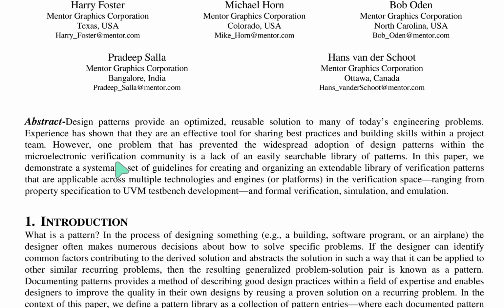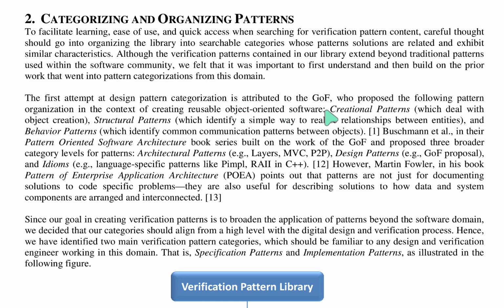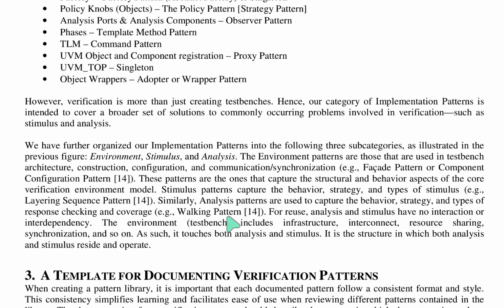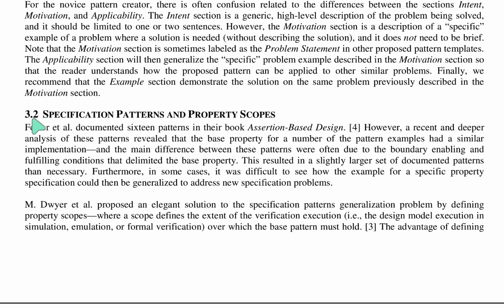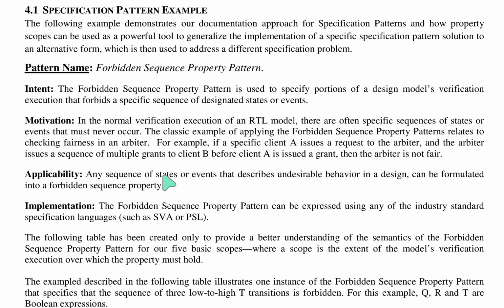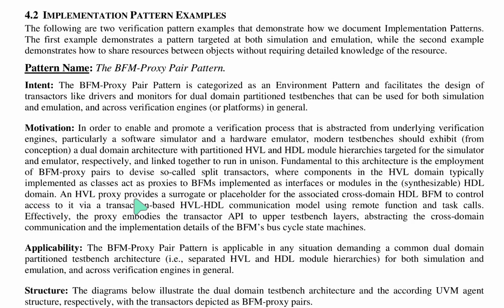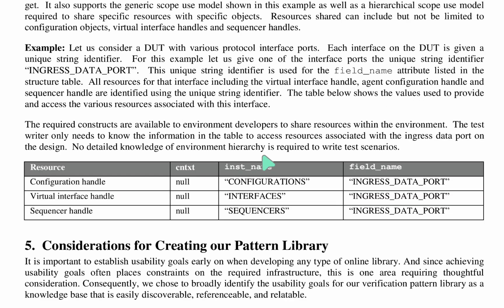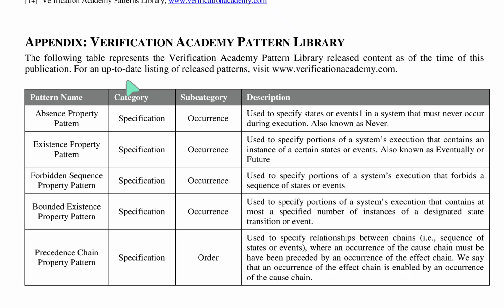[DVCON2016]Verification Patterns – Taking Reuse to the Next Level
Verification Patterns – Taking Reuse to the Next Level
👤 Harry Foster (Mentor Graphics Corporation, Texas, USA), Michael Horn (Mentor Graphics Corporation, Colorado, USA), Bob Oden (Mentor Graphics Corporation, North Carolina, USA), Pradeep Salla (Mentor Graphics Corporation, Bangalore, India), Hans van der Schoot (Mentor Graphics Corporation, Ottawa, Canada)

📝 The paper proposes a categorization scheme (Specification vs. Implementation patterns), a documentation template, and property-scope generalization for building a searchable verification pattern library that spans formal, simulation, and emulation, and it publishes that library on Verification Academy.

💡 Key insights
• Five property scopes (global, before, after, between, after-until) let one base pattern cover many variants, which the authors use to consolidate the sixteen patterns documented in Assertion-Based Design and reduce documentation volume.
• Patterns are split into Specification (Occurrence/Order property patterns) and Implementation (Environment, Stimulus, Analysis) categories, mapping them to the verification flow instead of GoF software categories.
• The BFM-Proxy Pair pattern pairs an HVL class proxy with an HDL BFM interface using remote task/function calls and a back-pointer callback, allowing one dual-domain UVM testbench architecture to serve both simulation and emulation.
• The Forbidden Sequence example expresses a two-grant fairness violation with $rose(gnt[1])[-›2] under a throughout construct and is parameterized as p_arbiter_fair(i,j) to cover any n-client arbiter via a generate statement.
• The paper reports no quantitative evaluation; its concrete outputs are the taxonomy, template, and a free online library hosted on Verification Academy, which the authors say has over 35,000 engineers.